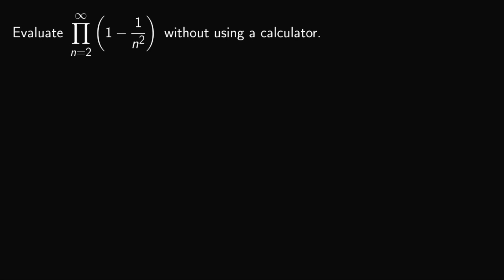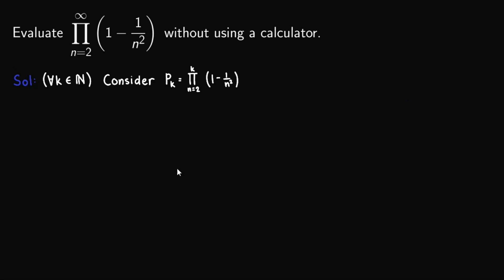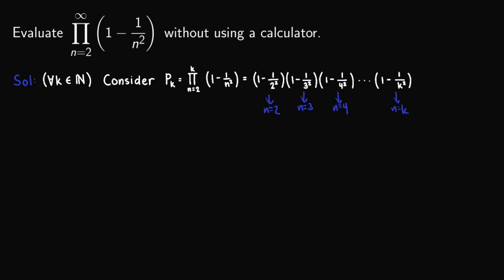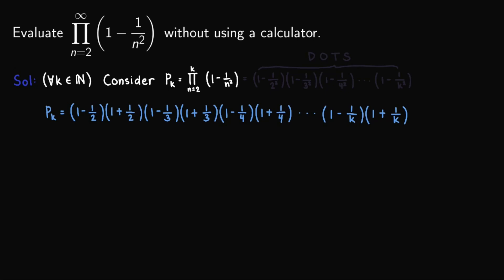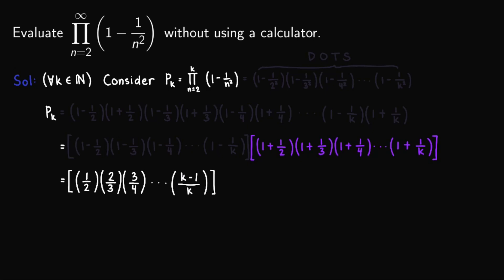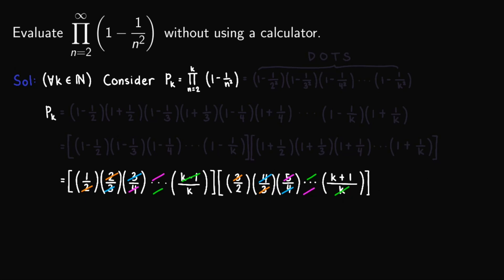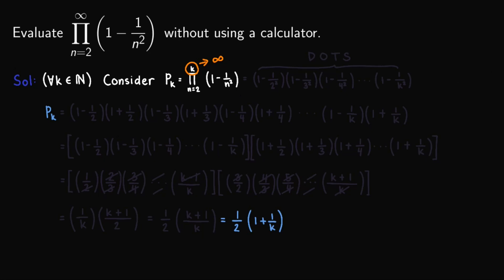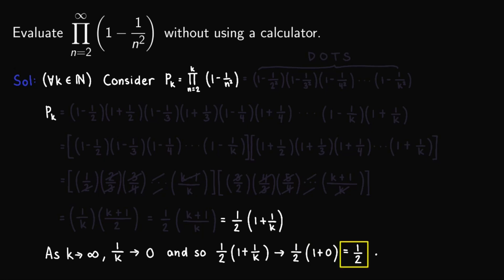Infinite Product Solved by Limits | HOW TO SOLVE | Number Theory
Evaluate the infinite product from 2 to infinity of 1-1/n^2 without a calculator.

Hint: Start by considering the Partial Product!💡

TIMESTAMPS ⏱️:
0:00 - Pi Man Says Pi!
0:29 - Solution
8:42 - Pi Man's Final Words